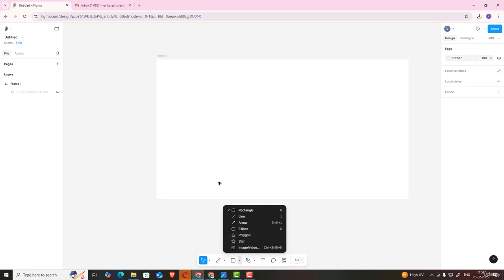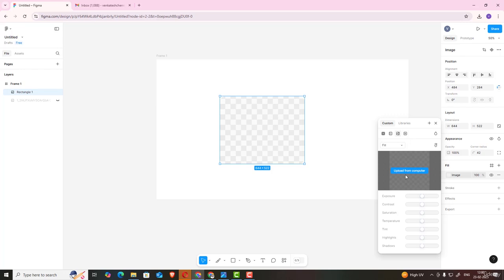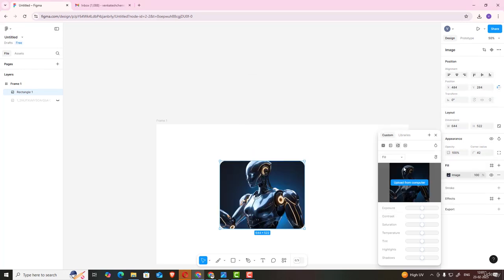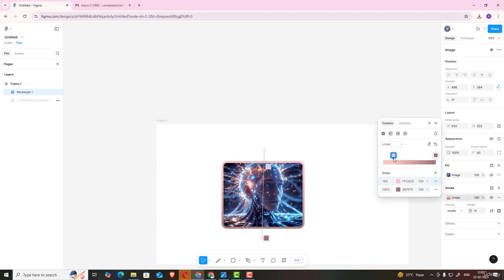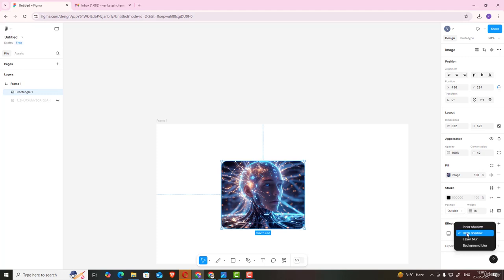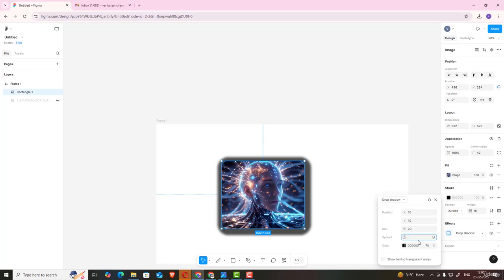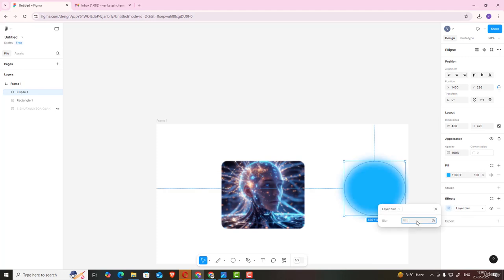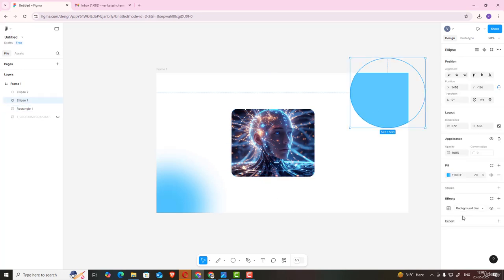4 learning About Different Shapes & Their Uses in Figma